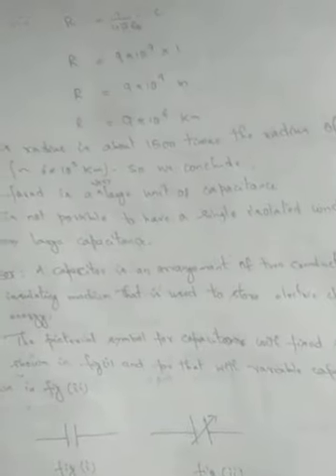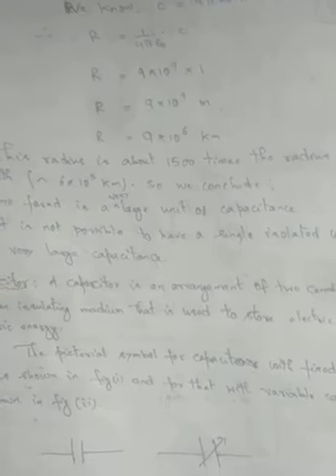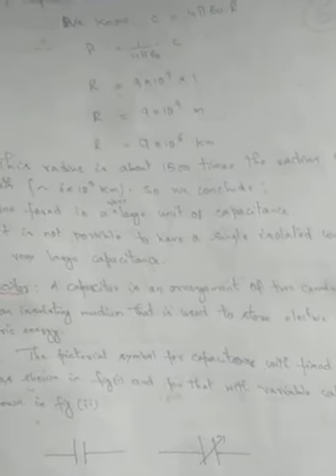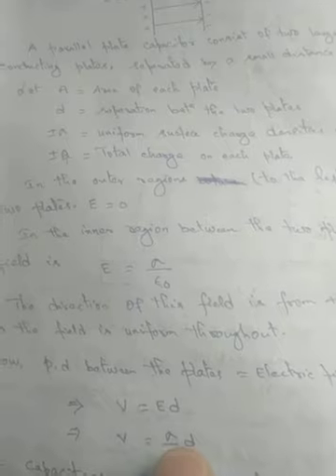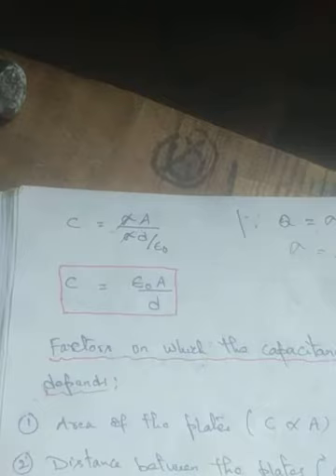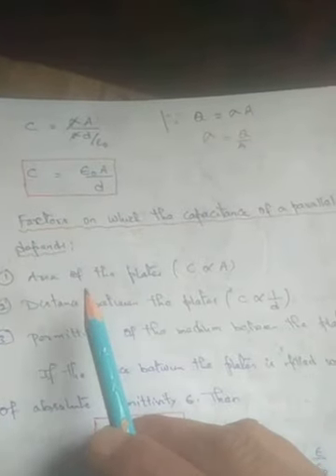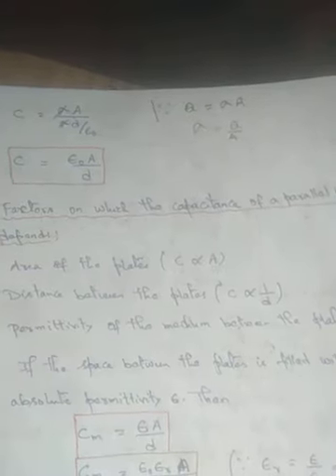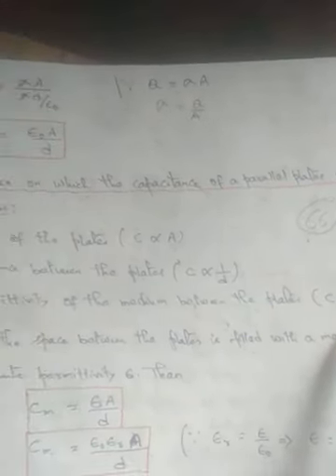2.11 capacitance of air capacitor